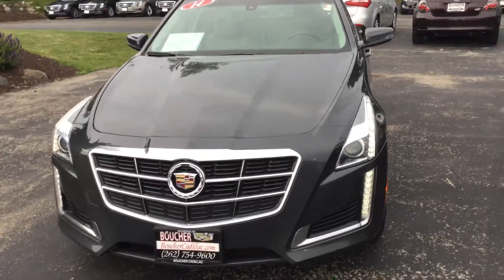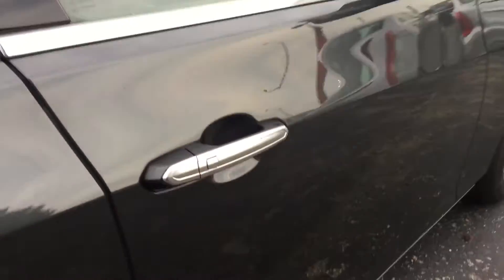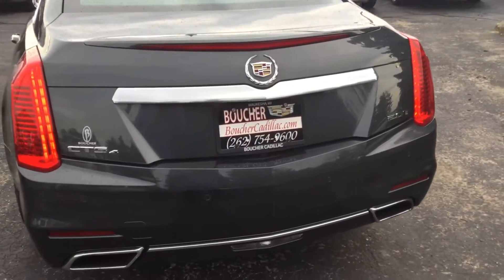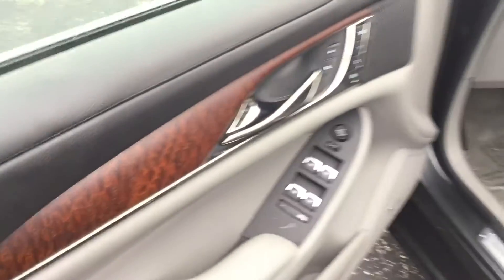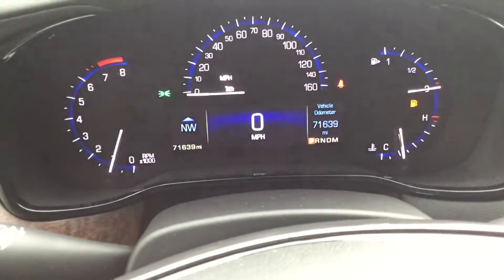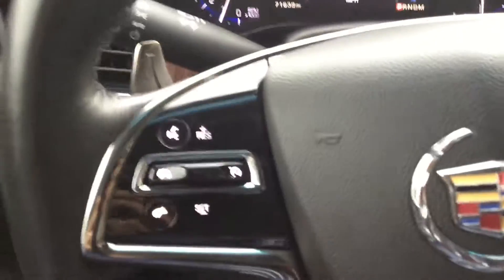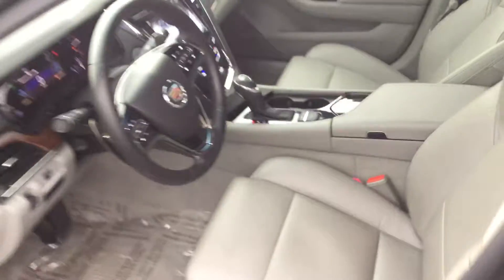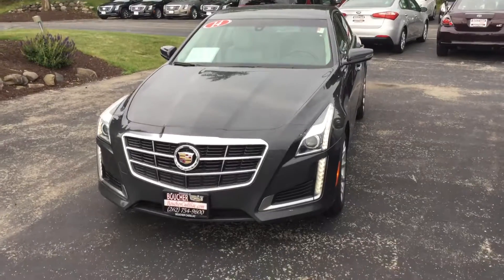2014 Cadillac CTS, Contact Matt B @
* All Wheel Drive* CARFAX 1 owner and buyback guarantee* Safety equipment includes: ABS, Traction control, Curtain airbags, Passenger Airbag, Daytime running lights...Other features include: Bluetooth, Power locks, Power windows, Auto, Turbo...

* This Phantom Gray Metallic 2014 Cadillac CTS 2.0L Turbo at Boucher Cadillac of Waukesha has been inspected and detailed by our Cadillac Factory Certified Technicians. Ask about our Competitive Market Price Guarantee backed by a 3rd Party Vendor! This CTS includes a no-charge Smart Care Maintenance Package valued at $816 to save you hundreds after the sale! With over 25 strong lending institutions in our Boucher Financial Network, we can get you the most competitive terms! Price excludes tax, title, license, svc fee. These CTSs sell quickly so contact our Sales Team in Waukesha near me to verify availability. Let us show you why Boucher has earned an A+ Rating from the Better Business Bureau and has been "Riding With You Every Mile" as your Cadillac Milwaukee, Madison, Brookfield Waukesha CTS dealer for 40 years!